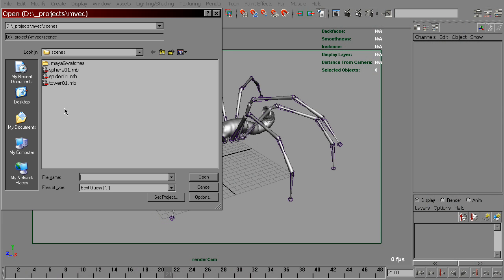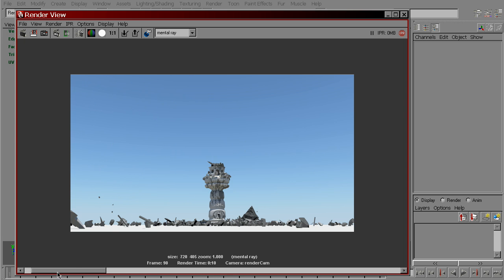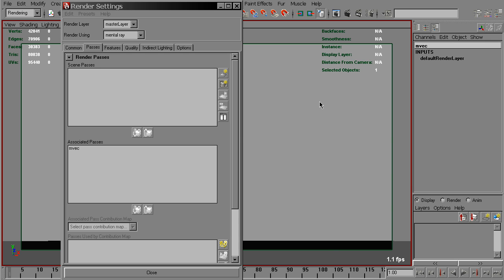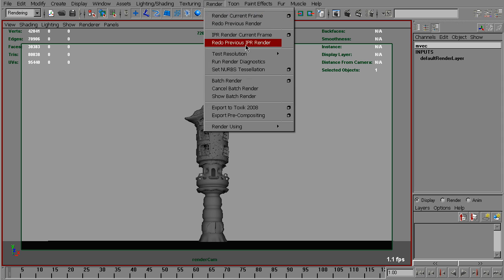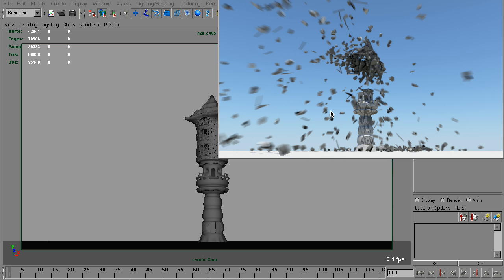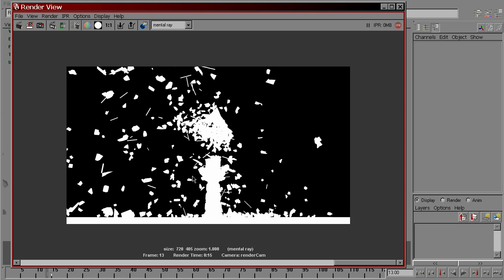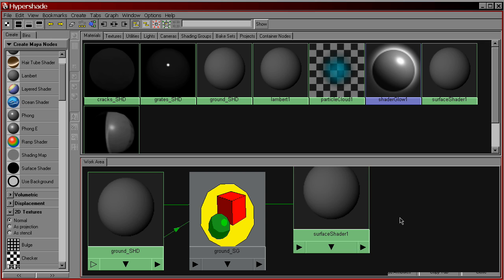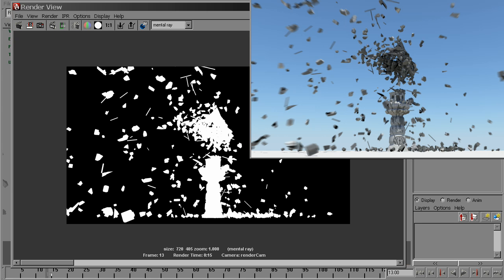MV_out_of_Maya_04_Example_II.mov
04_Example II. Another example scene with a tower blowing up into pieces. Only Maya 2009+ passes system is used in this example.

A set of Maya scene project files to test the content of this tutorial by yourself and compare your results is maintained here:

The 2009 scenes can be uploaded directly in 2011 without issues.

P.S. Keep in mind that Sun&Sky system used in this scene creates a gamma correction lens shader for your camera that needs to be disabled / disconnected if you want to render the scene with lm2DMV shader. Passes on the other hand will ignore it, so no need to bother then.